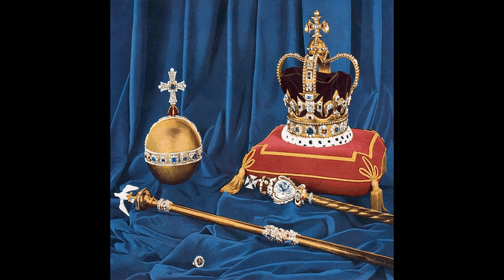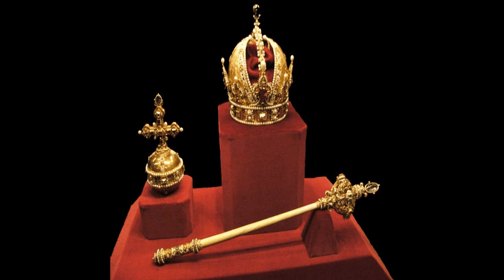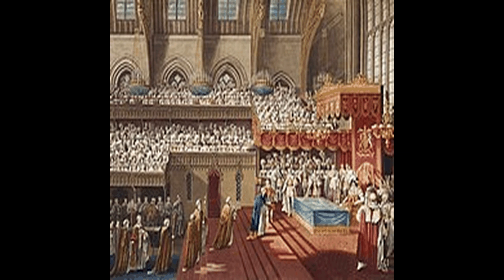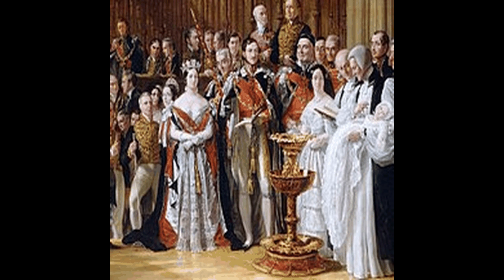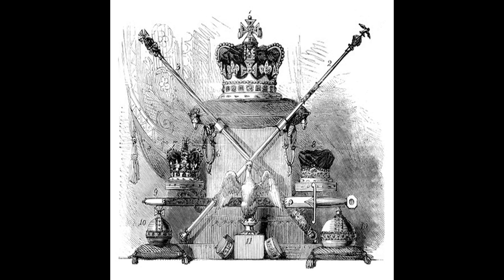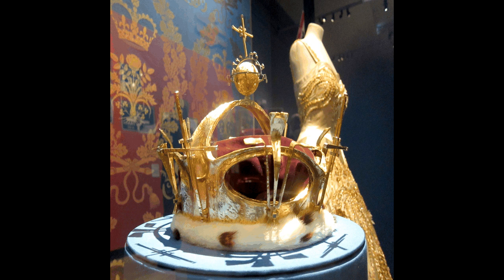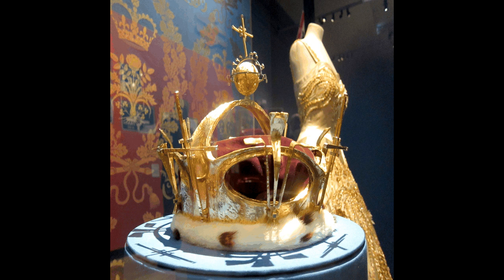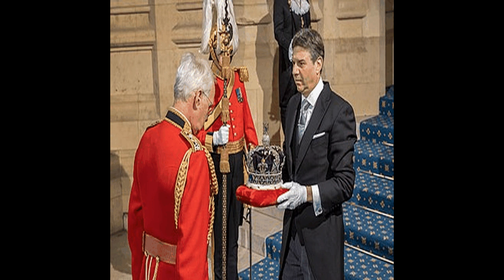Crown Jewels of the United Kingdom - Narrated Wiki English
Crown jewels are the objects of metalwork and jewellery in the regalia of a current or former monarchy.